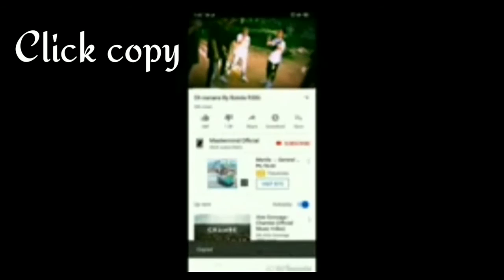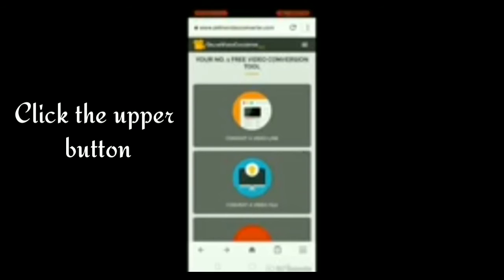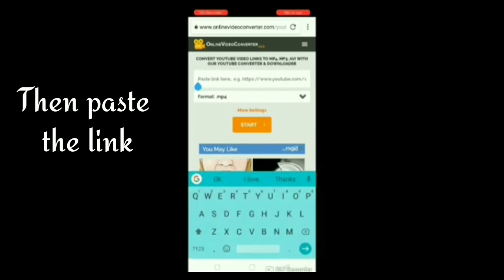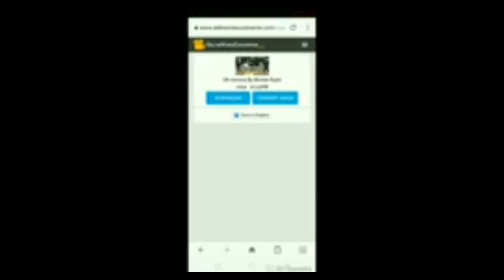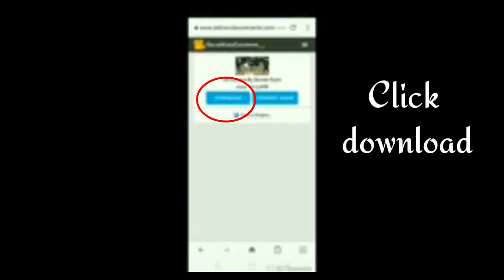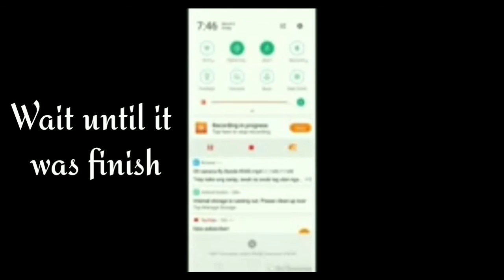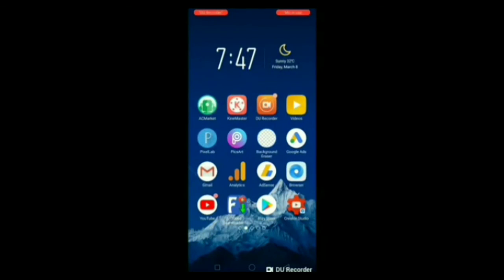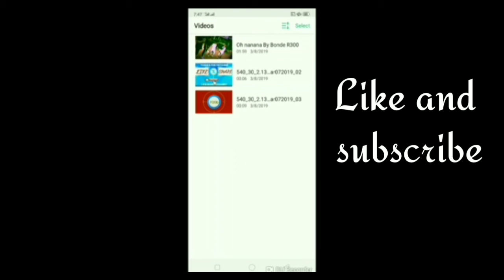Paano magdownload Ng video galing sa YouTube from gallery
how to download about photoshop,
how to download above 200mb in iphone 6,
how to download above 200mb in iphone,
how to download adobe premiere pro,
how to download adobe photoshop for free windows 10,
how to download against the sun movie in hindi,
how to download cards against humanity online,
how to download mission against terror,
how to download mission against terror 2,
how to download along with the gods full movie in hindi,
how to download along came love,
how to download ride along in hindi,
how to download ride along,
how to download ubuntu alongside windows 10,
how to download around the clock,
how to download around the world in 80 days movie,
how to download around the world in 80 days game in pc,
how to download as zip file,
how to download as administrator,
how to download as pdf on phone,
how to download as pdf,
how to download as pdf on word,
how to download as a zip,
how to download as pdf on mac,
how to download as pdf file,
how to download at ppsspp,
how to download at laptop,
how to download at netflix,
how to download at animepahe,
how to download at dramacool,
how to download at 9anime,
how to download at vidmate,
how to download at uc browser,
how to download before we go movie,
how to download before i wake full movie in hindi,
how to download me before you full movie,
how to download sonic before the sequel,
how to download monika before story,
how to download sonic before the sequel on android,
how to download behind the puppy natok,
how to download subnautica below zero in android,
how to download subnautica below zero,
how to download subnautica below zero on xbox one,
how to download subnautica below zero in android mobile,
how to download subnautica below zero in parts,
how to download between maybes,
how to download between us app,
how to download between us app in laptop,
how to download between us app in pc,
how to download between us on laptop,
how to download beyond blue,
how to download beyond blue on android,
how to download beyond blue apk,
how to download beyond blue ios,
how to download beyond steel sky,
how to download beyond two souls on android,
how to download beyond blue game on android,
how to download beyond blue in pc,
how to download minecraft but every drop is random,
how to download minecraft but one block,
how to download minecraft but lava rises,
how to download broken but beautiful,
how to download by iphone,
how to download by chrome,
how to download by youtube,
how to download by documents,
how to download by youtube go,
how to download by index,
how to download by youtube videos,
how to download by idm in google chrome,
how to download come alive mod,
how to download villagers come alive,
how to download kingdom come deliverance mods,
how to download annabelle comes home,
how to download death come true,
how to download down whatsapp,
how to download downhill,
how to download down to earth magazine,
how to download down hill 2 for mobile ppsspp,
how to download downhill for pc,
how to download smackdown pain,
how to download upside down movie in hindi,
how to download smackdown pain in pc,
how to download for ppsspp,
how to download for honor,
how to download for free in app store,
how to download for ppsspp games,
how to download for minecraft pe,
how to download for honor on pc,
how to download for laptop,
how to download for iphone,
how to download from youtube,
how to download from facebook,
how to download from google drive,
how to download from youtube to gallery,
how to download from netflix,
how to download from soundcloud,
how to download from youtube to mp3,
how to download from google drive link,
how to download in laptop,
how to download in iphone,
how to download in huawei y6p,
how to download in ppsspp,
how to download in google drive,
how to download in animepahe,
how to download in vlive,
how to download in dramacool,
how to download inside out movie,
how to download inside ml,
how to download inside bill's brain in hindi,
how to download into the dead 2,
how to download into the dead 2 mod apk,
how to download into the dead mod apk,
how to download into sd card,
how to download into usb,
how to download into the dead 2 on android,
how to download into the dead 2 divided story,
how to download into the dead 2 mod apk highly compressed,
how to download less mb games,
how to download pubg less mb,
how to download apps less than a second,
how to download watermarkless kinemaster,
how to download like gta,
how to download l